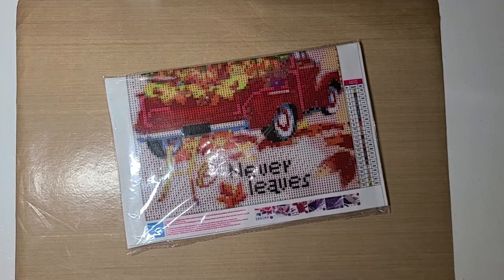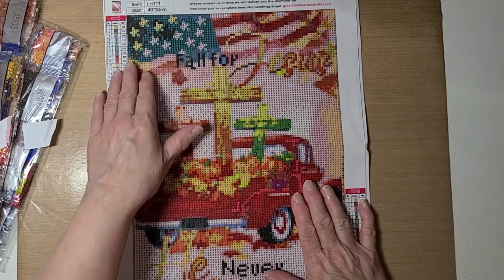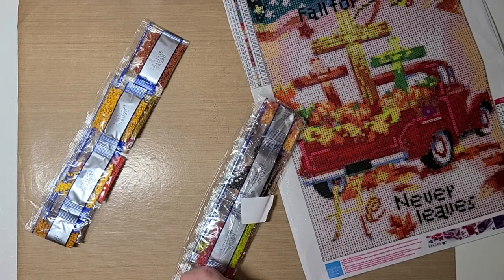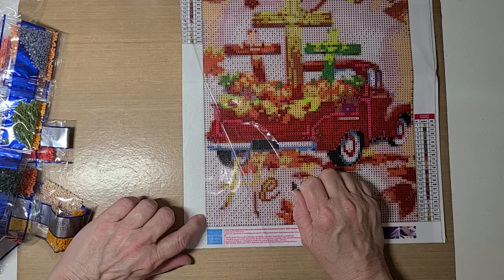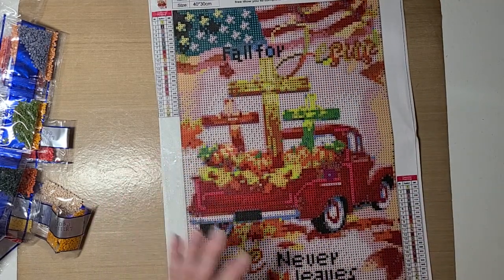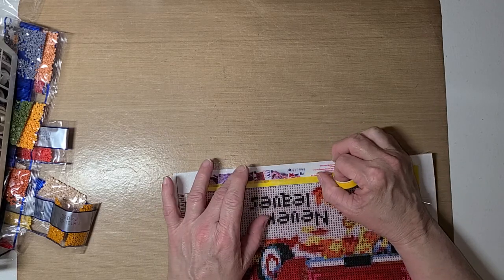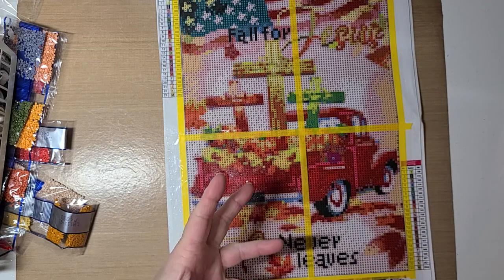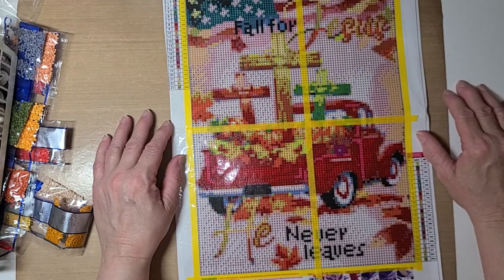Starting Diamond Painting 2 for fallyall22